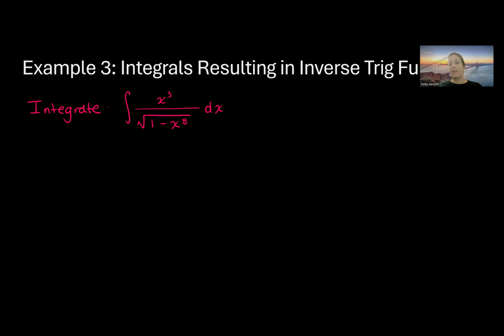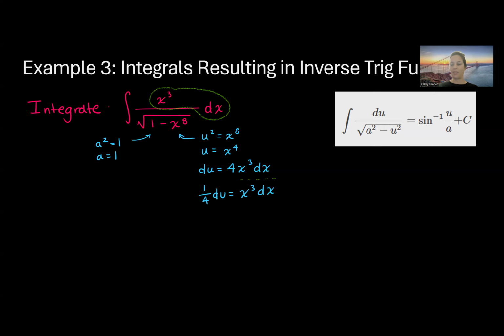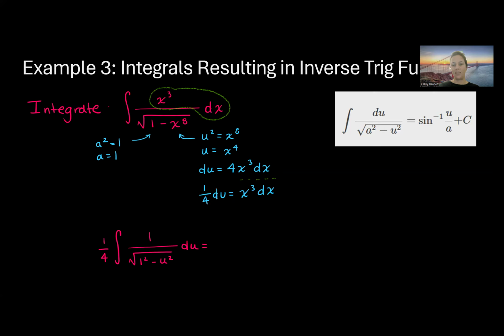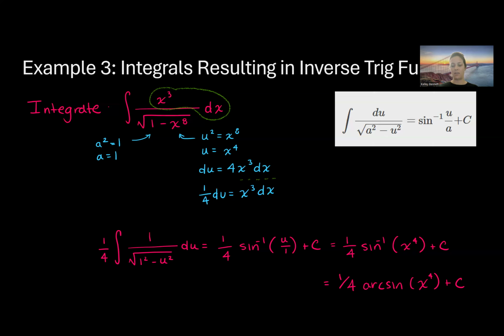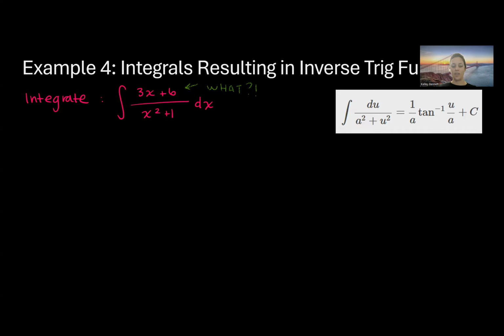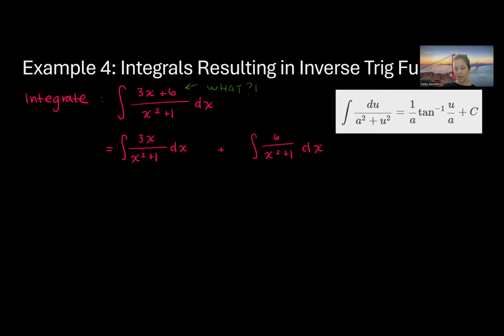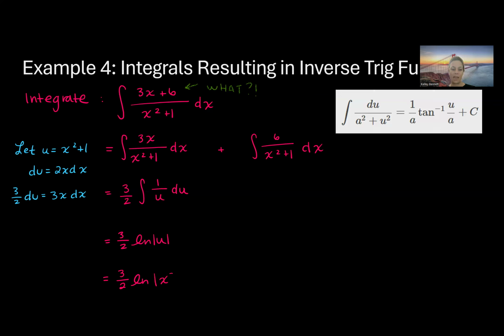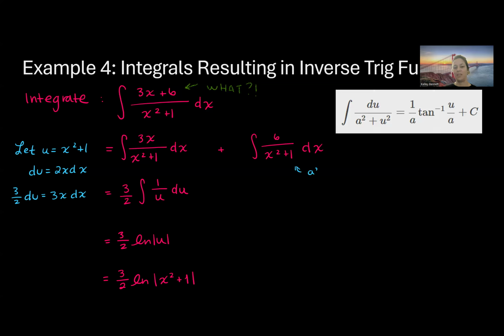Calculus II Integrals Resulting in Inverse Trigonometric Functions P. 2 - Two Intermediate Examples